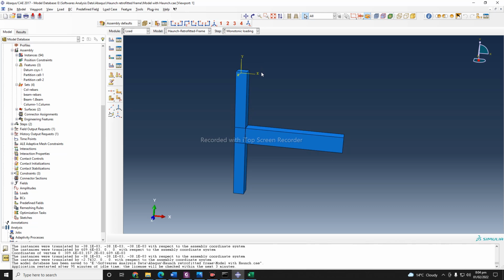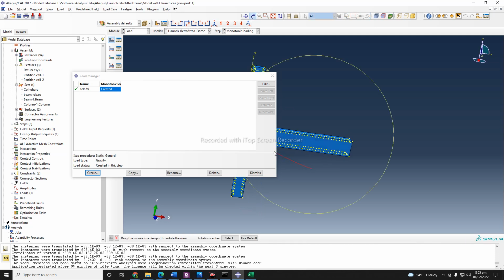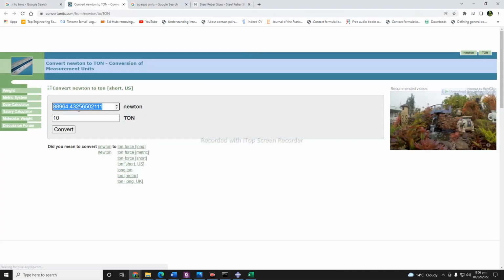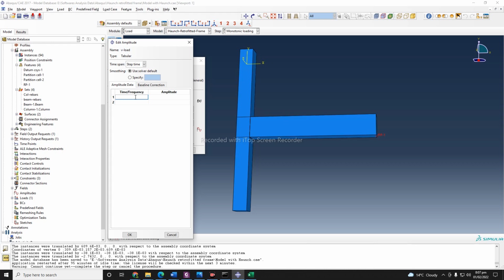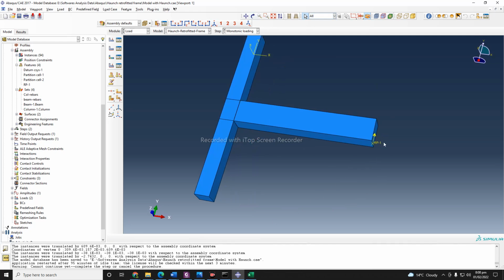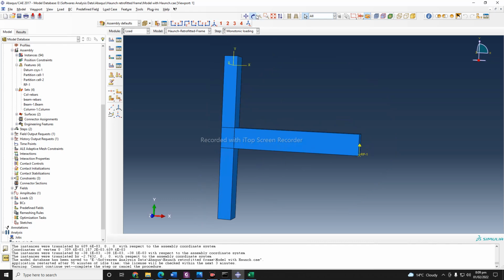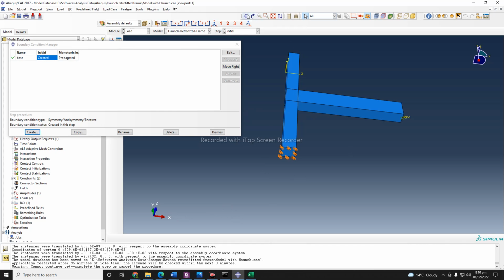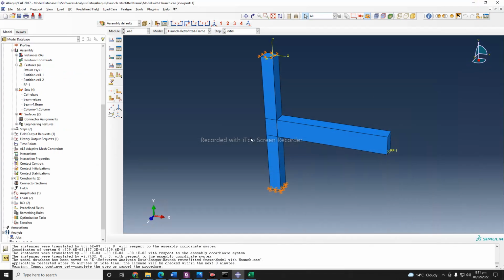7. Boundary Condition and Loading in Abaqus for RC Beam-Column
Reinforced Beam Column in ABAQUS
Assemble model in ABAQUS
Assigning Materials Properties in ABAQUS
Concrete Damage Plasticity (CDP) Model in ABAQUS